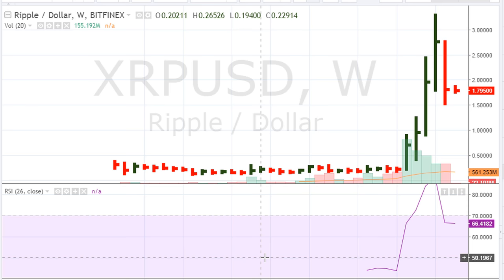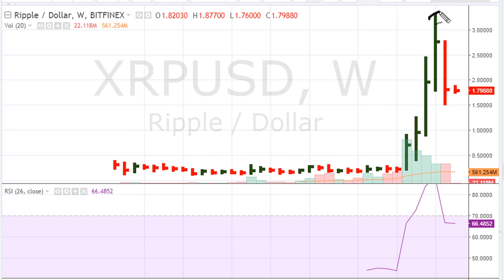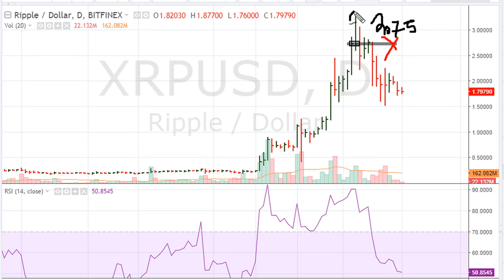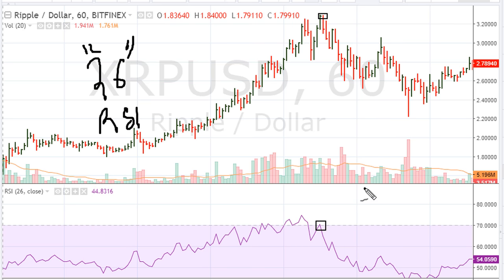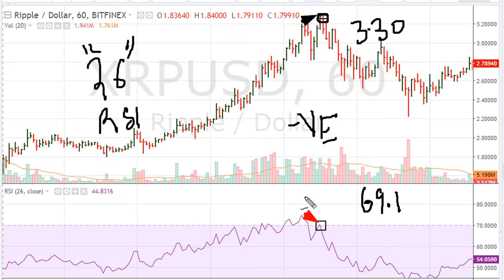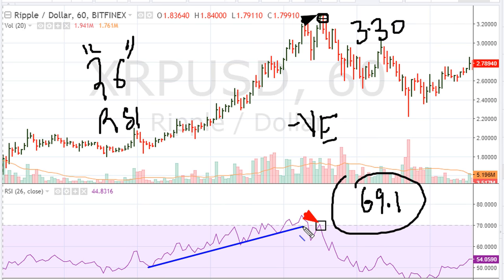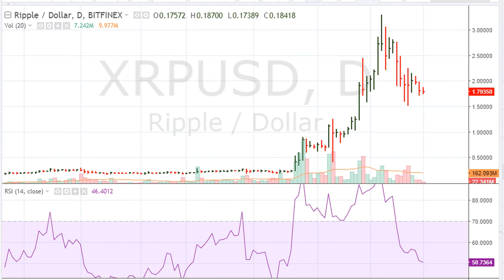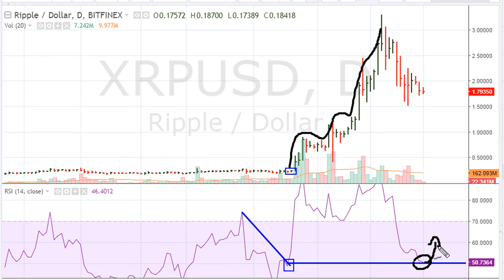When To Sell Cryptos - #640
We use Ripple's chart with advanced technical analysis to understand when and where to sell Cryptocurrencies (even though it applies to any trading instrument). We discuss negative divergence, failed breakouts, RSI 69.1 rejection, "Muathe uniformity" support or failure level, and more...

Keep in mind I had issued TWO breakout buy alertS for XRPUSD on BEFORE it broke out past the breakout buy point of $0.2599 as seen below:

The worst type of negative divergence is when a stock records new highs but fails to push it's RSI past the 61.8 level. When this happens the odds of a strong pullback are elevated.

A failed breakout attempt can also be used to gauge strength  to maintain a rally, and also a trading instruments intent.

How you can trade Ethereum and win on every trade!!! Wow EOS rocketing today
How I trade bitcoin for daily profit on Poloniex cryptocurrency exchange
Cryptocurrency Tips For Beginners Investing & Taking Profit
Taking Profits on Cryptocurrency on The Way Up
When to Take Crypto Profits? Learning from My Mistakes
HOW TO DAY-TRADE CRYPTO COINS FOR MASSIVE DAILY PROFITS - STEP BY STEP GUIDE
How I Buy Bitcoin & Profit | Stock Investor Trades Crypto
Taking Profit Cryptocurrency - Core Position vs Trading Position
How to start using Etherdelta with Ethereum based wallets for trading Veritaseum and other Ether
Bitcoin Price Rising - HOLD Vs Take Profit
How to HODL Cryptocurrencies: Holding Forever VS Regularly Taking Profits